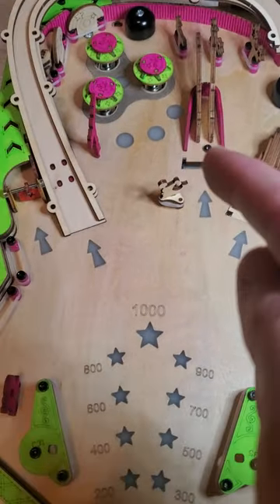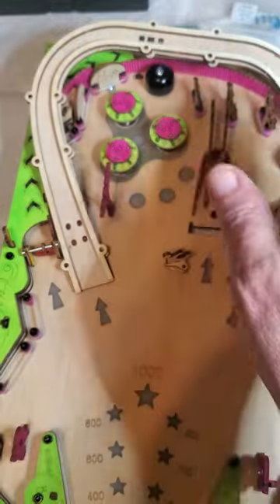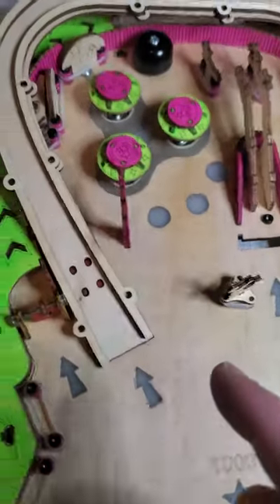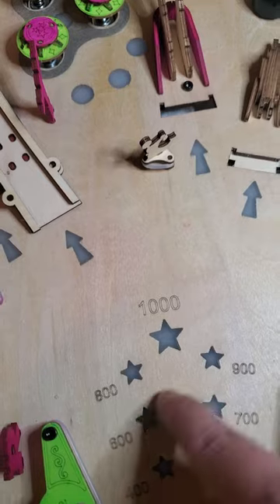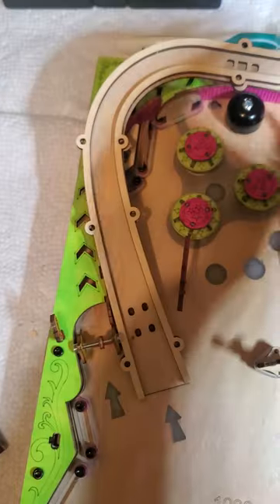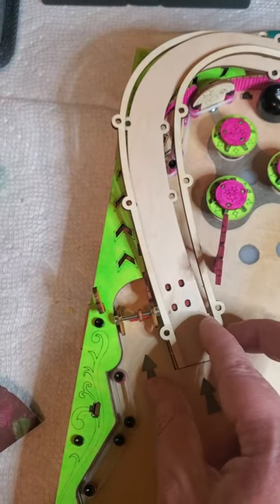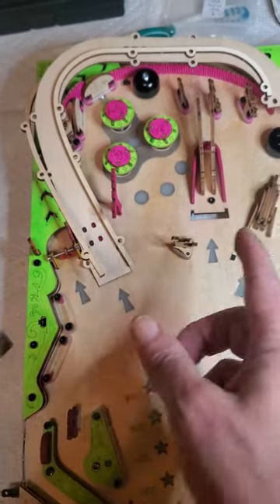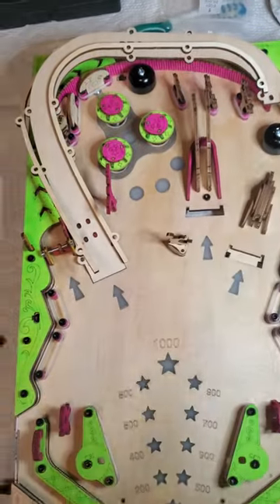Painting tips for ROKR pinball machine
What I'm doing to paint my pinball machine. I'm using neon colors!